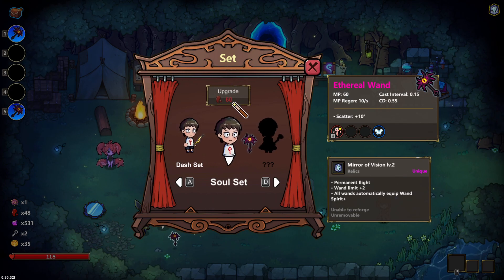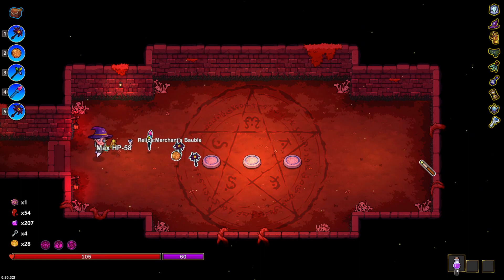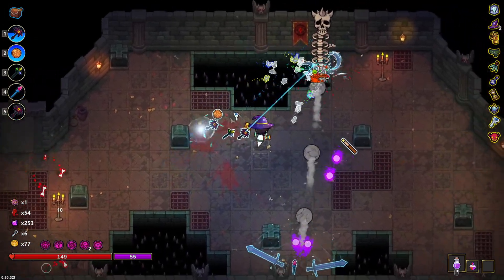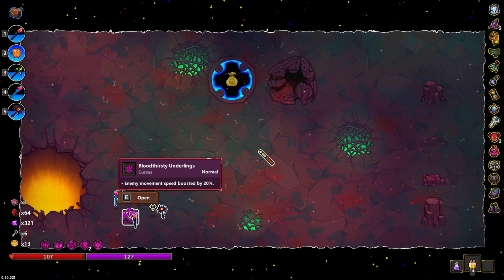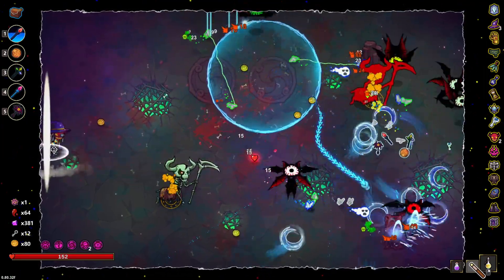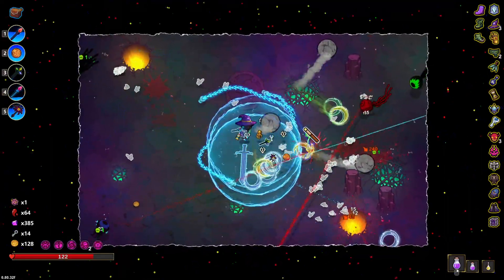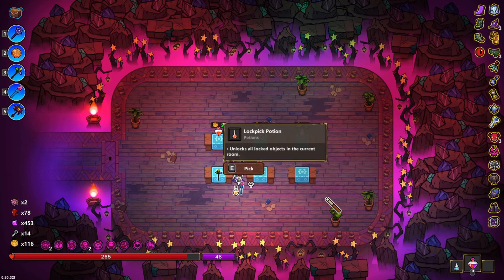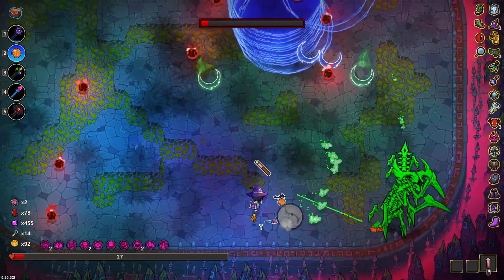Oh woe me of curses - Magicraft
Welcome fellow dumplings to Roguelike game Magicraft series from Twitch!

Have you wondered what would happen if someone took Brotato, Hogwarts, and Hades together and dialed the insane spell CCCcccombo BreakeRRRrr up to max?

On Nightmare Mode, its just too many dang curses .

CHAPTERS:

00:00 Introduction
0:04:52 #1. 1st Chapter Mini Boss
0:10:53 #2. 1st Chapter Main Boss
0:17:30 #3. 2nd Chapter Mini Boss
0:31:34 #4. 2nd Chapter Main Boss
0:45:21 #5. 3rd Chapter Mini Boss
0:59:48 #6. 3rd Chapter Main Boss
1:20:02 #7. 4th Chapter Mini Boss

Credits:
Thumbnail Font: Magicraft